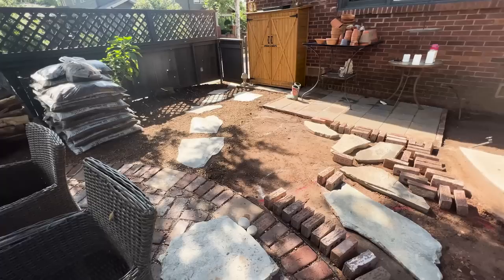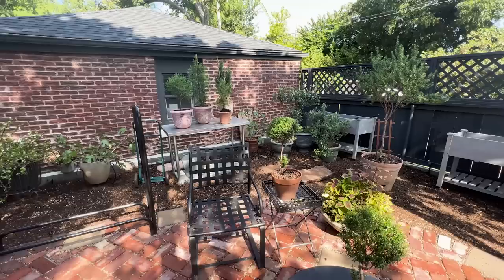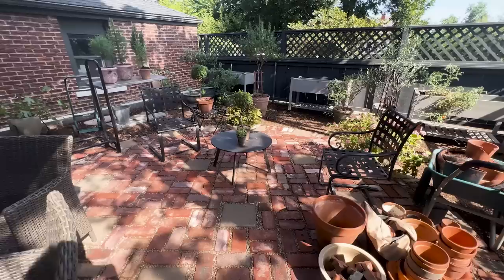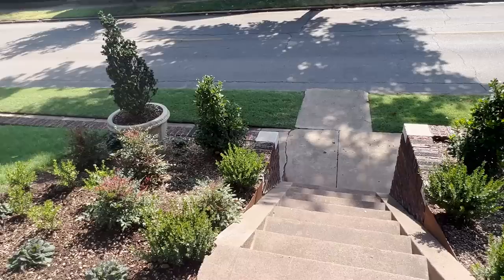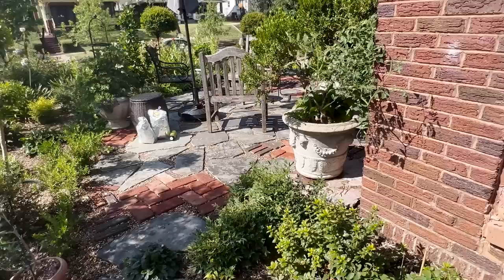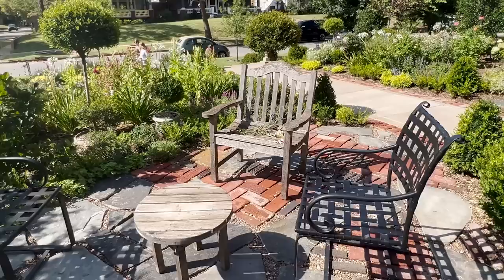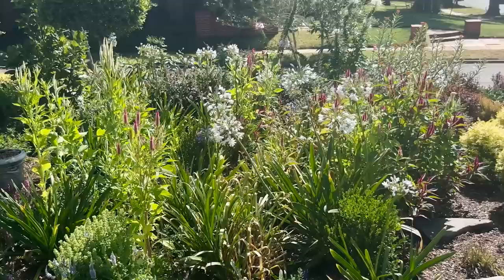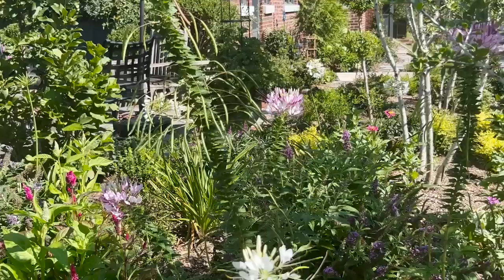Backyard, Front Yard, Let's Talk Garden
August update: back yard, front yard…let’s talk the status of everything at the cottage.

Raised Beds